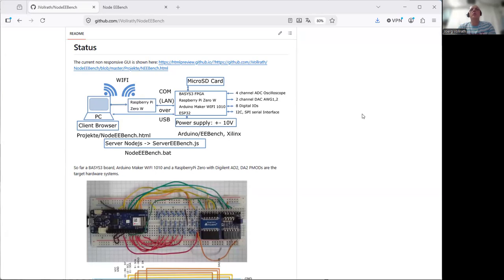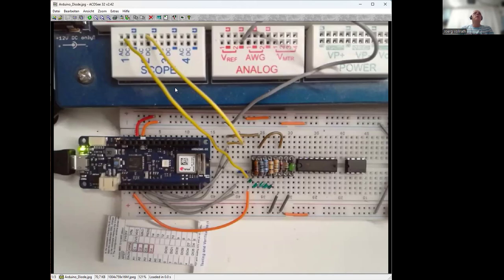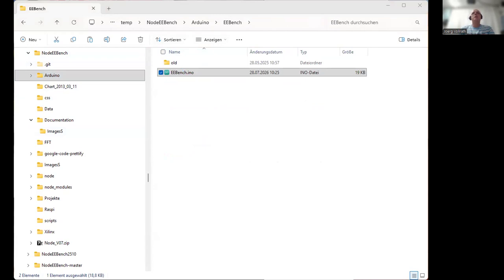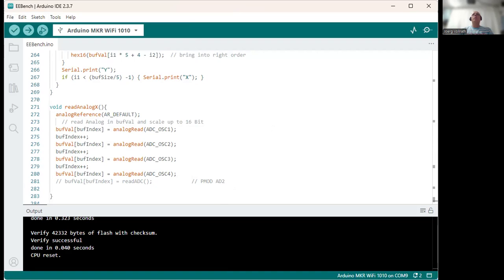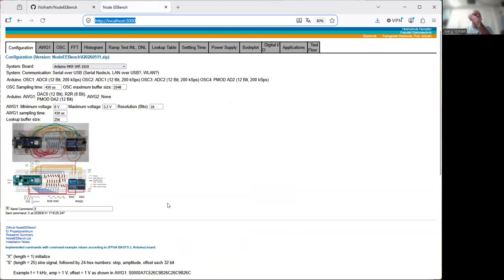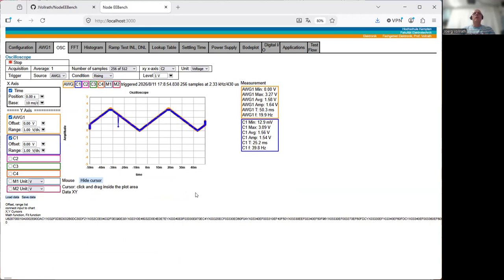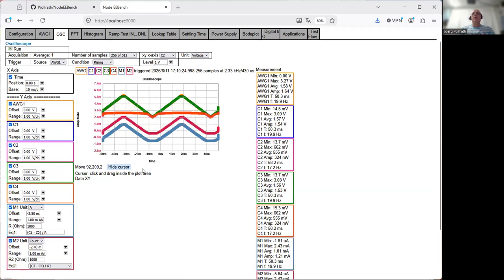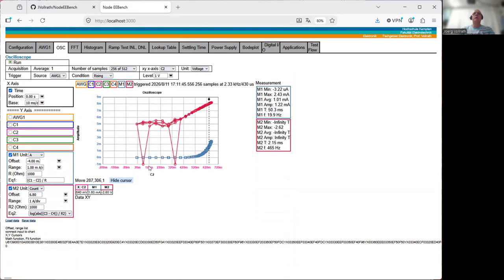NodeEEBench Arduino Diode Measurement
A Diode IV characteristic is measured with the Ardino WIFI 1010. A triangle waveform is generated from 0 to 3.3V at 20 Hz. The diode current is calculated with the voltage drop at a resistor with a math function. Another math function uses a logarithm. The logarithmic and linear graphs are plotted using the Oscilloscope xy function.